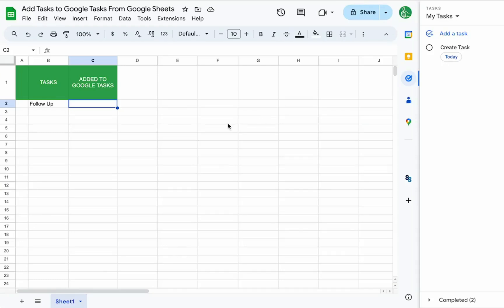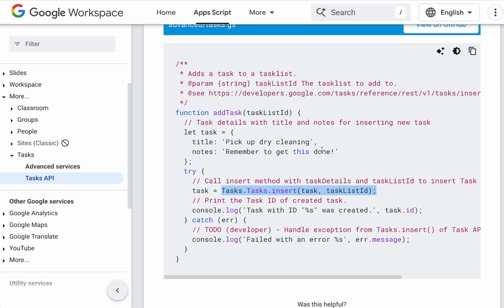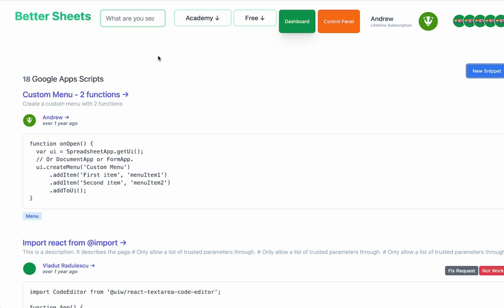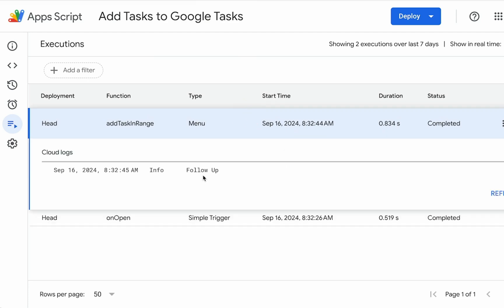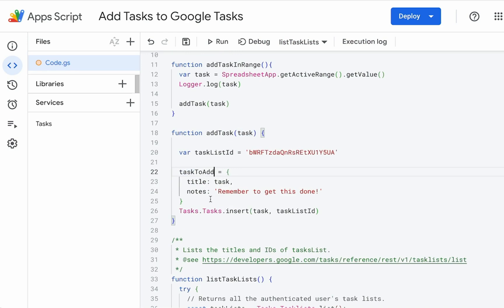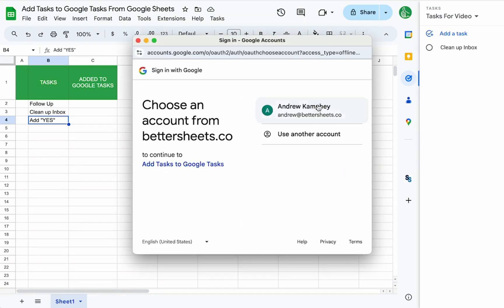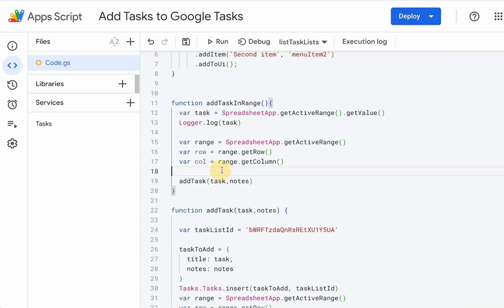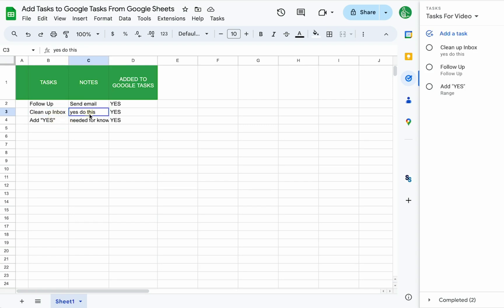How To Add Tasks to Google Tasks From Google Sheets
How to Integrate Google Sheets with Google Tasks Using Apps Script

In this tutorial, learn how to seamlessly add tasks from Google Sheets to Google Tasks using the Google Tasks API and Google Apps Script. Discover how tasks appear in the side panel, can be accessed across Google Workspace, and even show up on your calendar when a date and time are set. Follow step-by-step instructions to create functions, handle task list IDs, and automate task entries from Sheets. Perfect for maintaining a personal task list that integrates smoothly with your Google Workspace environment.

00:00 Introduction to Adding Tasks from Google Sheets to Google Tasks
00:07 Overview of Google Tasks Features
00:51 Setting Up Google Tasks API in Apps Script
01:06 Creating and Managing Task Lists
01:16 Implementing the Add Task Function
02:03 Creating a Task Menu in Google Sheets
02:50 Fetching and Logging Task Data
03:35 Handling Task IDs and Task List IDs
04:15 Adding Tasks and Handling Errors
05:53 Marking Tasks as Completed
06:31 Adding Notes to Tasks
08:06 Conclusion and Final Thoughts